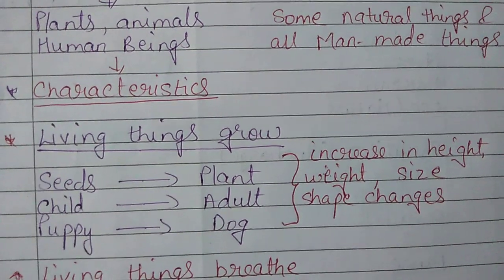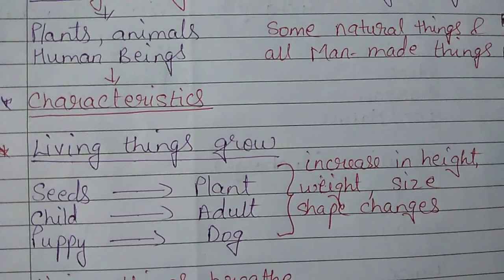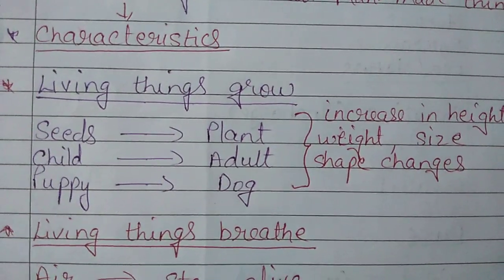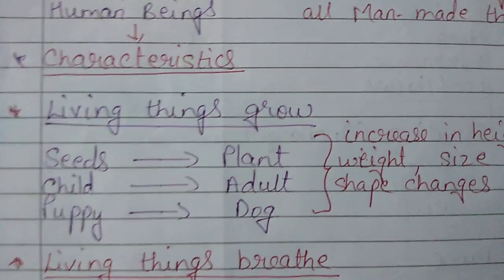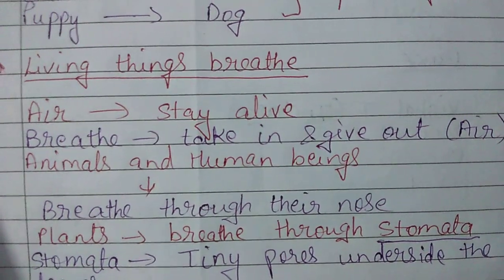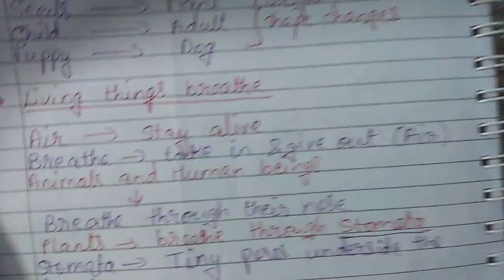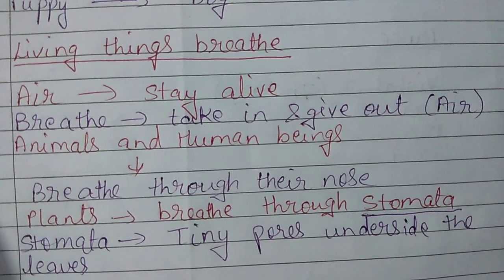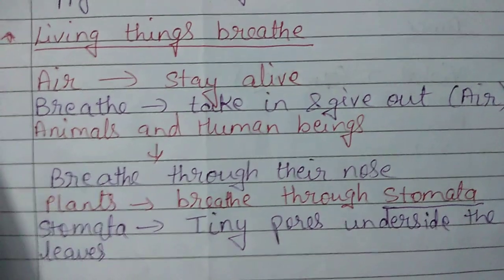Living things 2